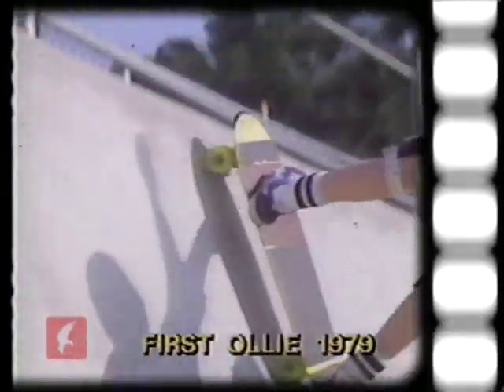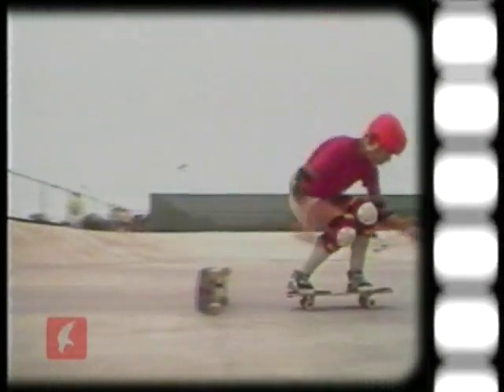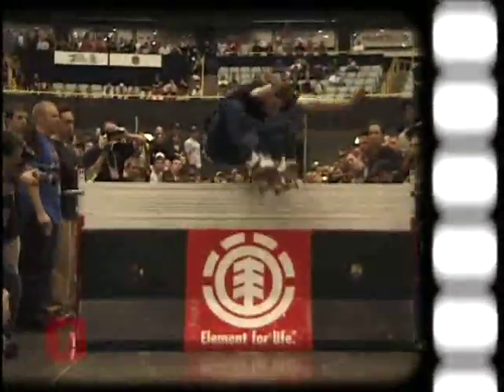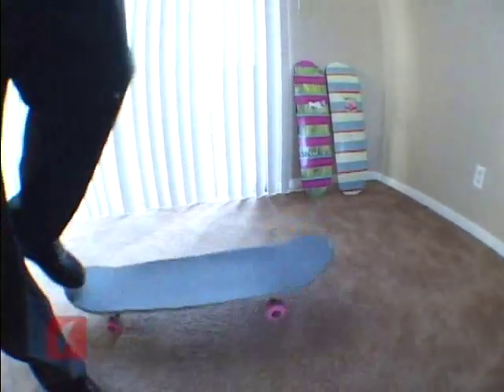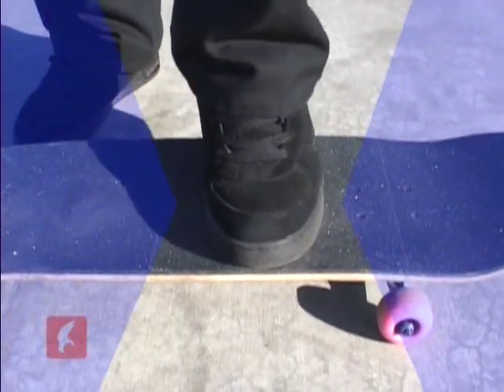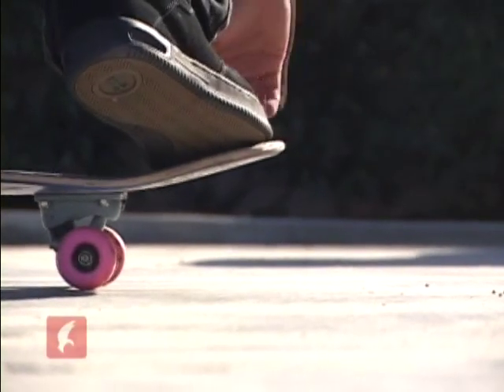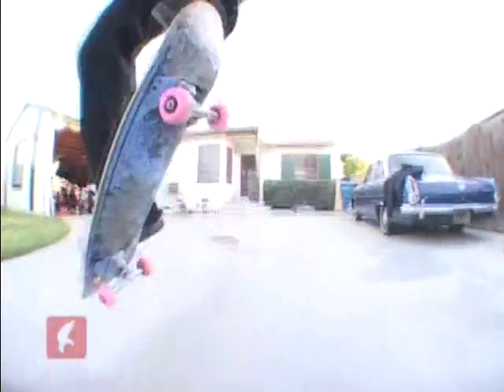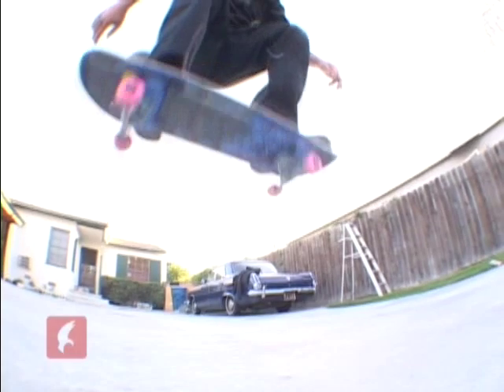TRICK TIPS ollie tutorial como hacer el oliie o salto mejorado !! ( 4ng3Lo )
video mejorado del anterior video tutorial

despuesde verlo seras pro!!  xD  ¬¬  XD